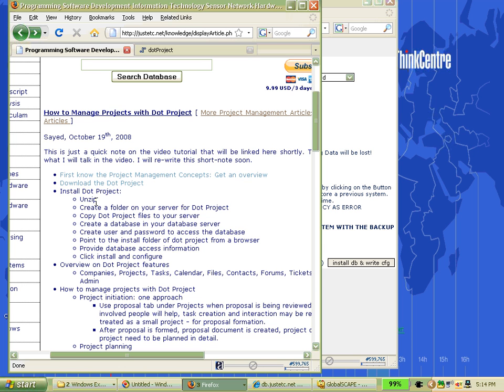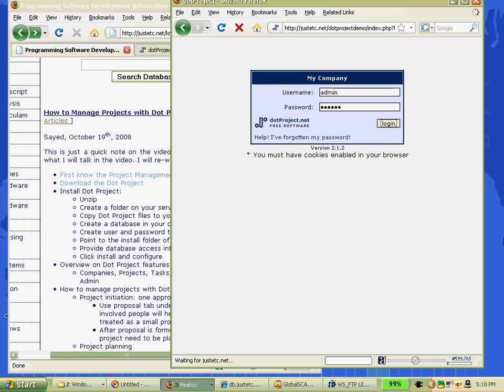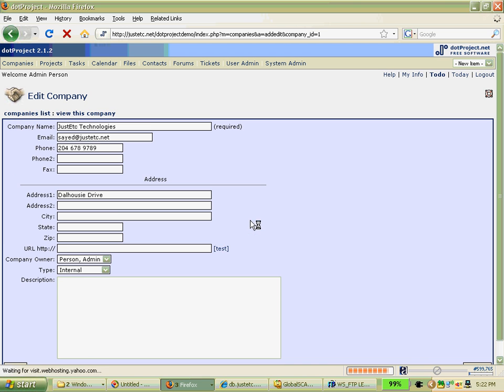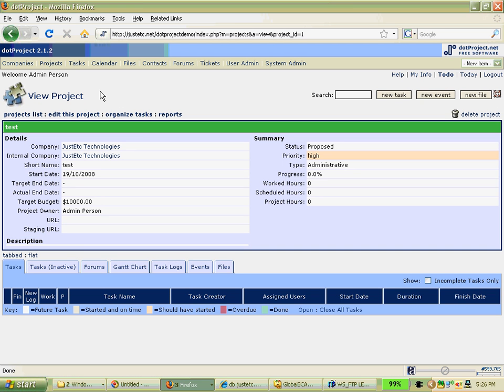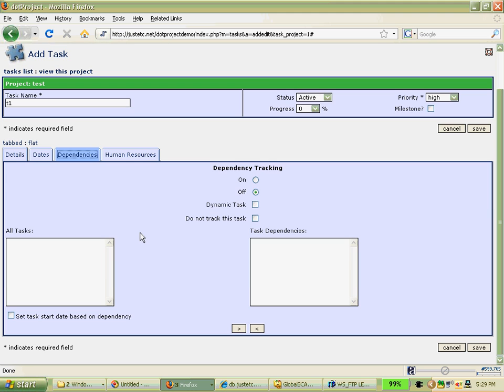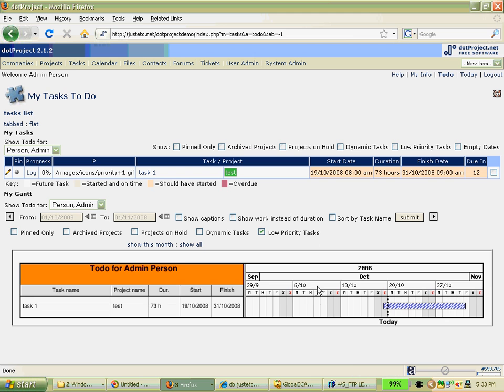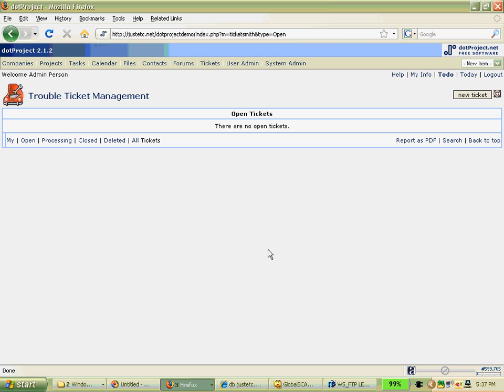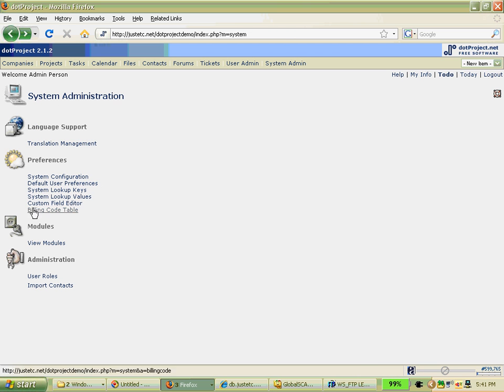Introduction to project management using dot project 2